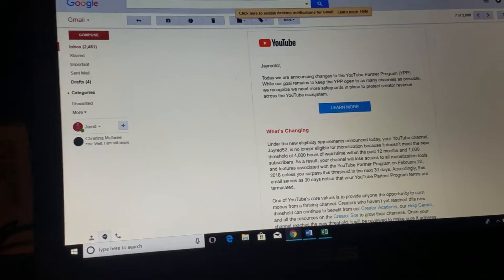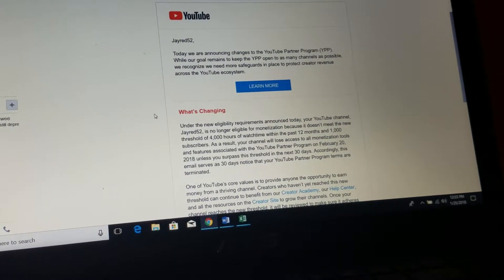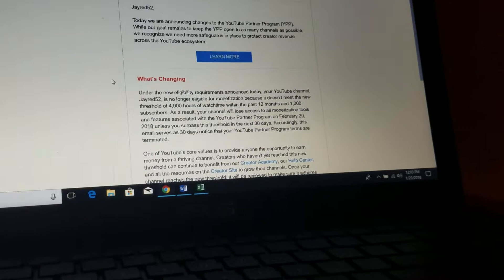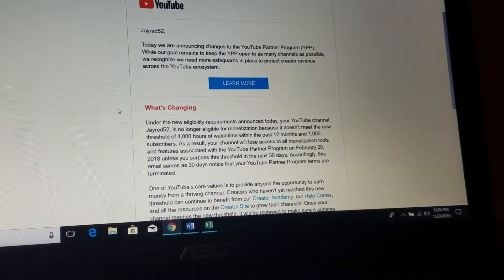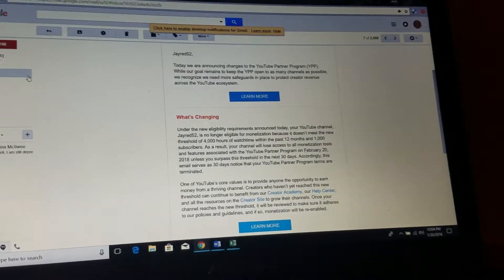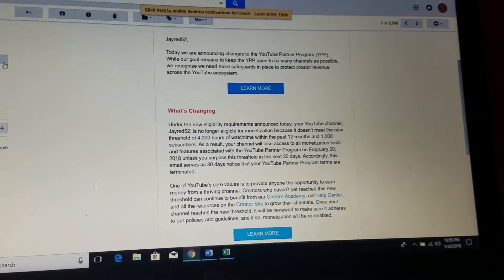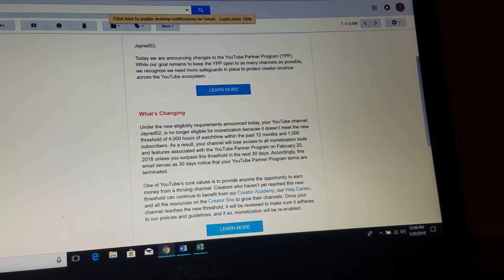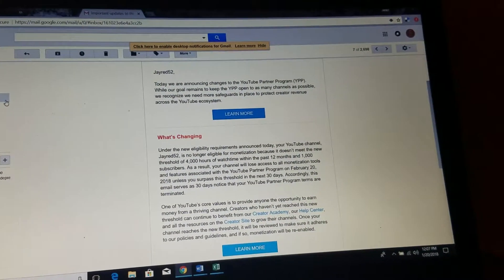YouTube Partner Program Updates (Future Of My Channel)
There are changes in the YPP, and they are effective on my channel as well as small channels across YouTube. Thanks for being supportive, and awesome.